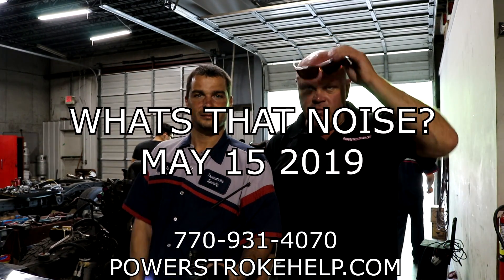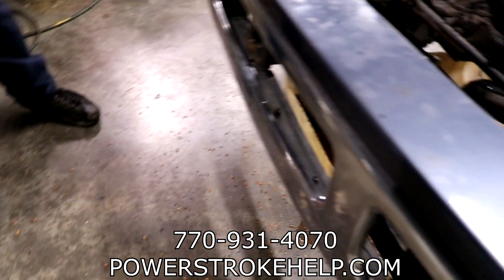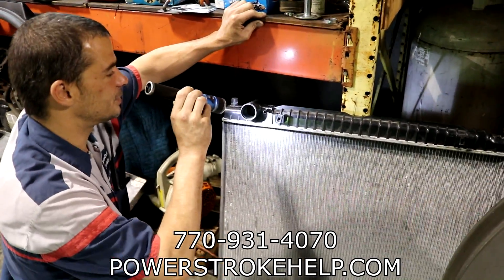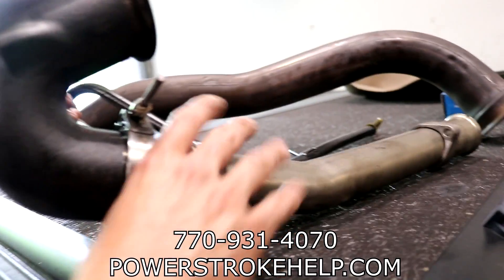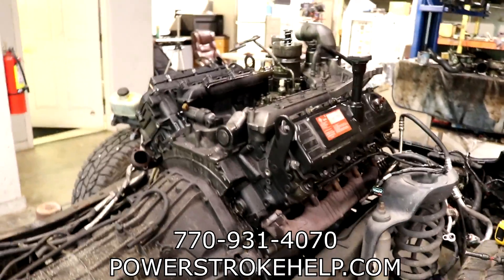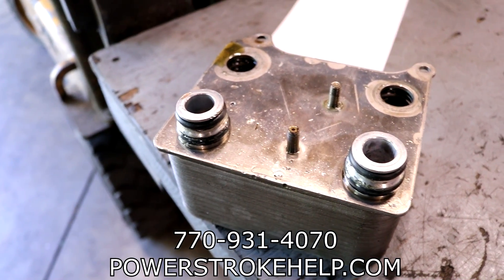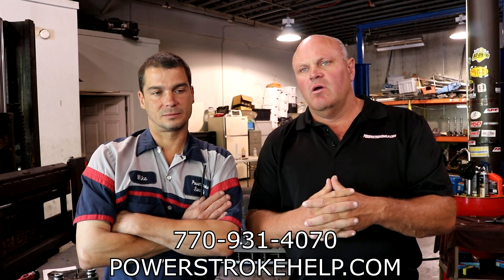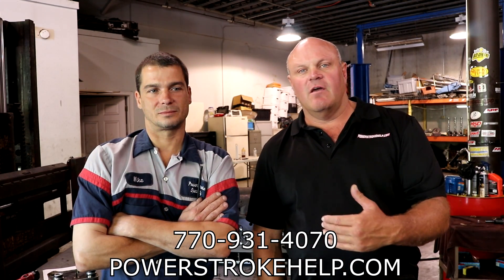WHATS THAT NOISE 15 MAY 2019 - POWERSTROKEHELP.COM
WHATS THAT NOISE 15 MAY 2019